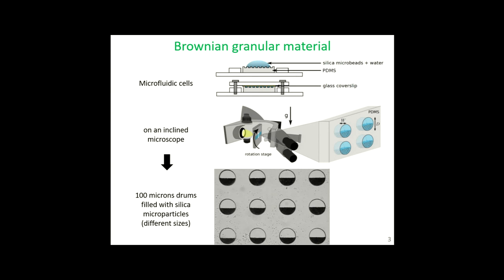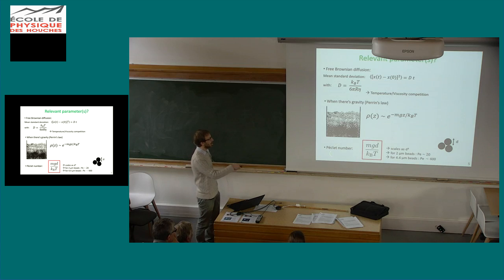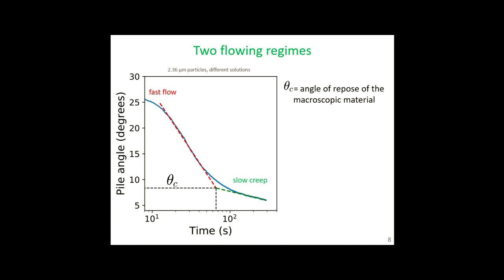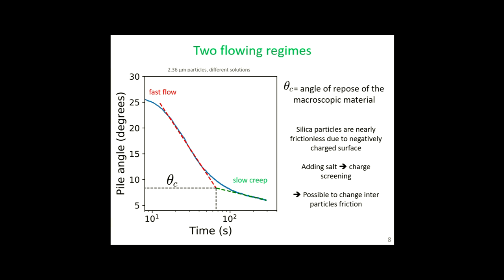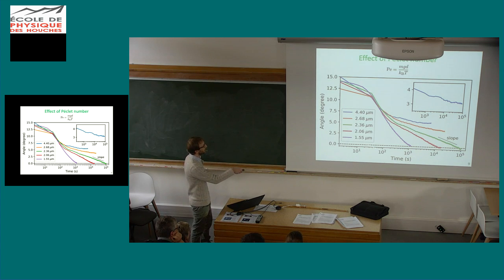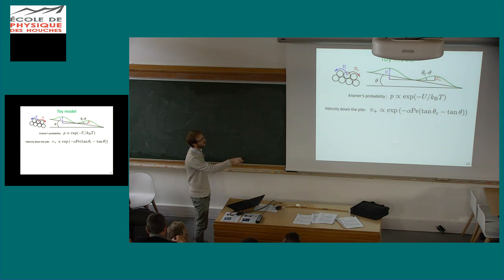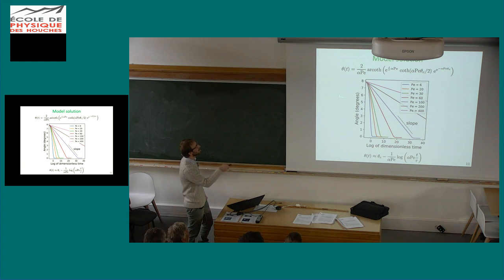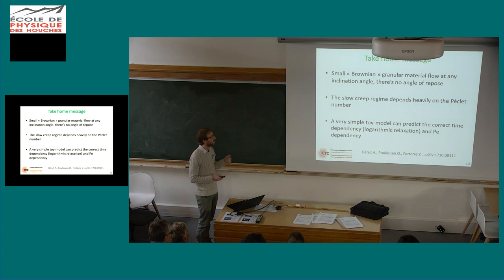Creeping Avalanches of Brownian Granular Suspensions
Antoine Bérut